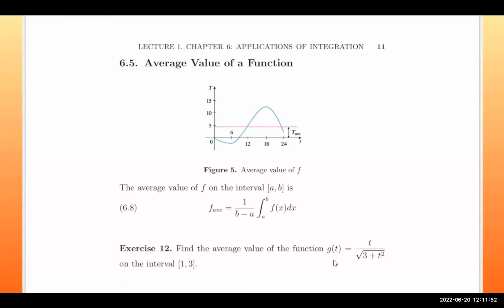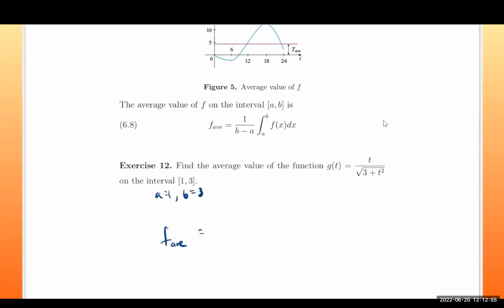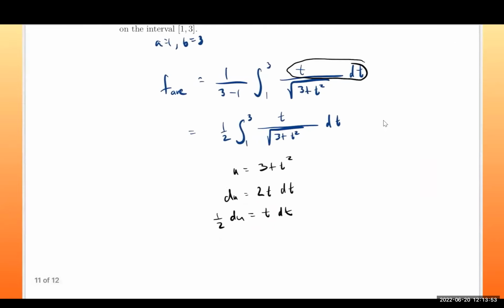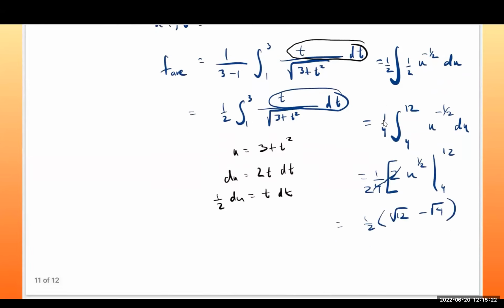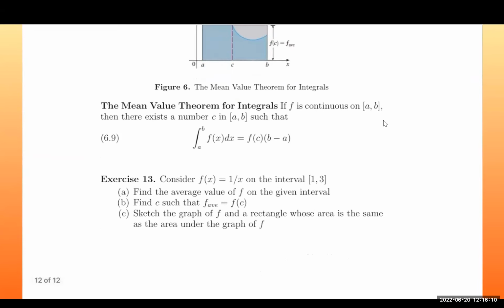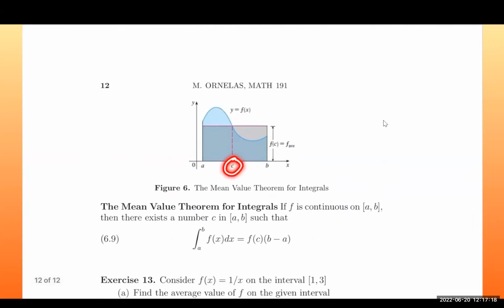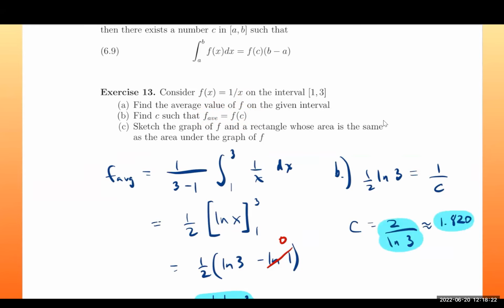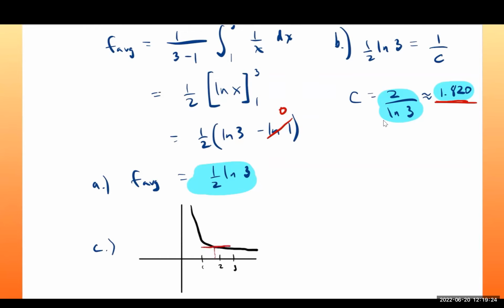Video Math 191 Ch 6: 6.5 by Mr. Nguyen & Mr. Ornelas